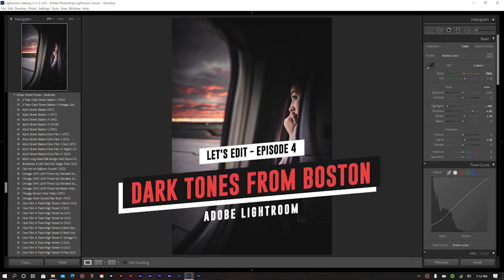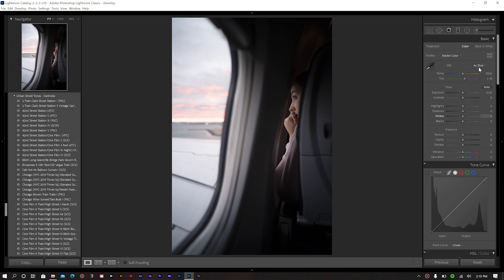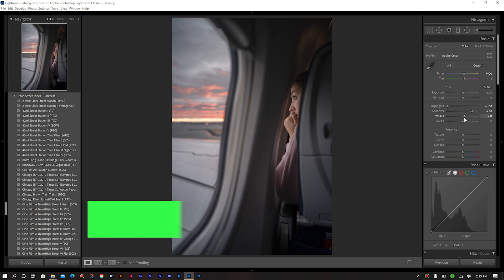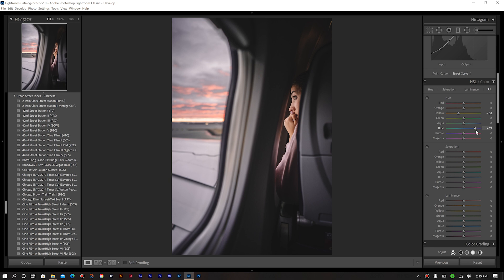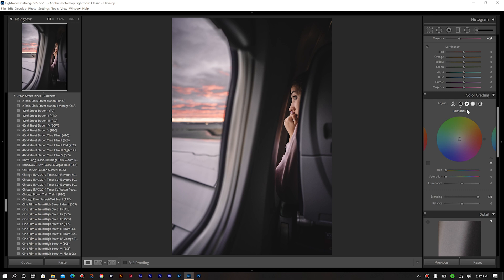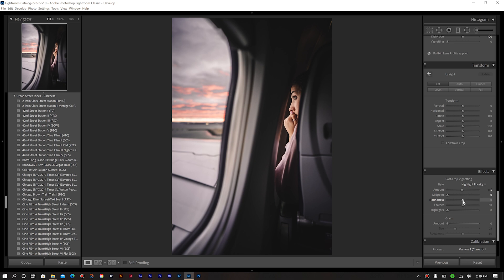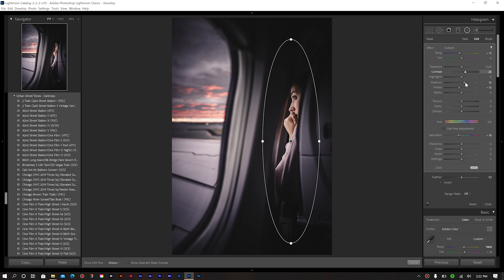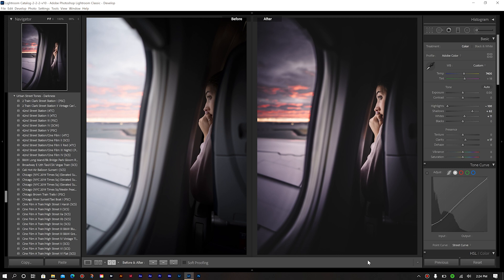LET'S EDIT: Dark Tones Street Edit in Lightroom | Boston Logan Airport (Delta Flight) | E004 ⁴ᴷ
Adobe Presets | This was an Instagram community requested edit, showing how I created the look for my popular photo of a lady gazing outside of the plane window, on my Delta flight from Atlanta to Boston.

Preset this look is created from: Top of the Rock Sunset (+) from Urban Street Tones Master Collection
Camera gear I used for this image:
Gear used for this video:
- Samson G-Track Pro USB Microphone
- Razer Blade 15 Studio Edition
- SanDisk 2TB SSD External
CHAPTERS:
0:00 - Intro
0:27 - Preset Used for Image
0:45 - Adobe Profile selection
2:05 - Main Editing Begins
4:50 - Color Grading/Split Toning
6:55 - Radial Filter Adjustment
8:24 - Adjustment Brush
9:00 - Before and After
9:35 - Credits